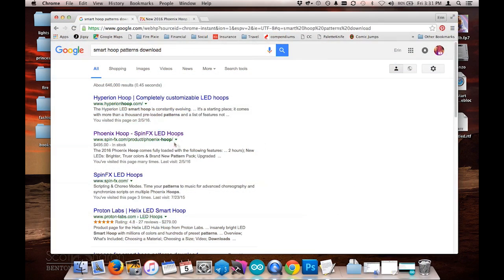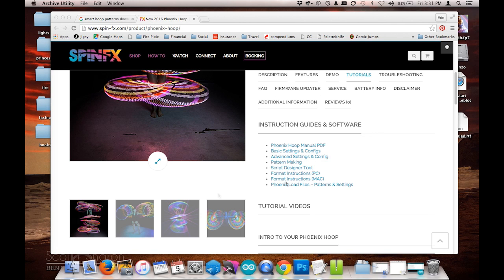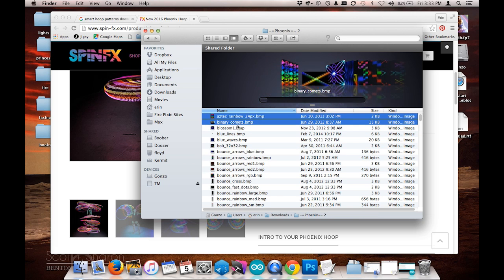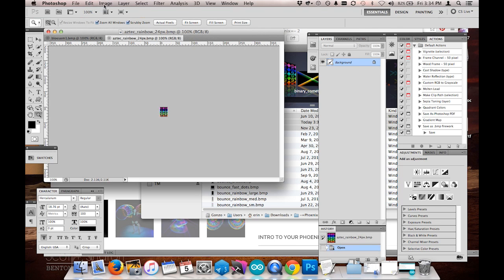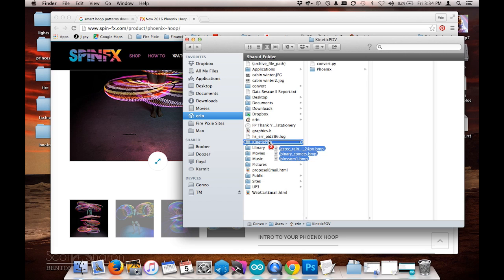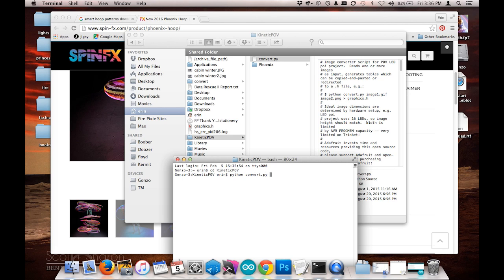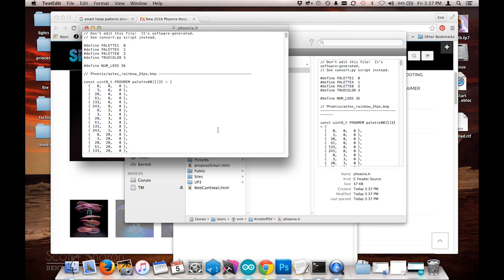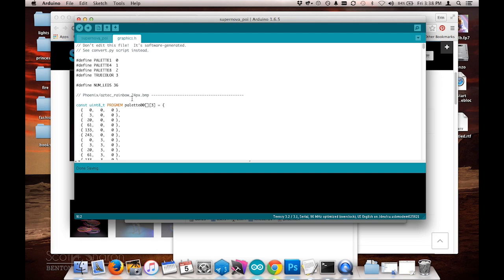Adding images to Supernova Poi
How to add images to KineticPOV based projects including supernova poi